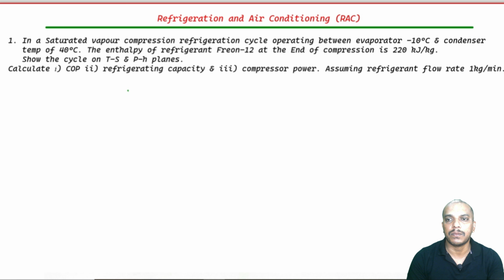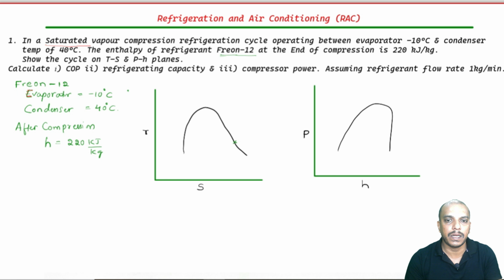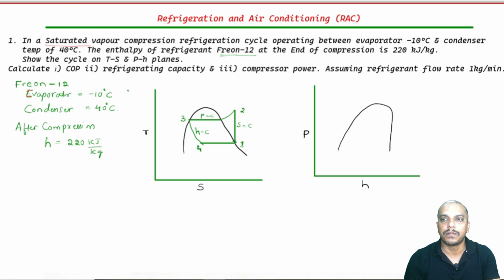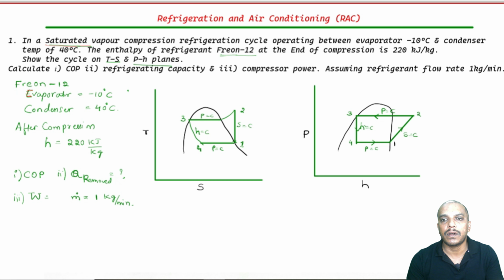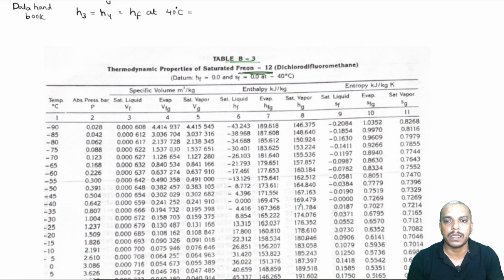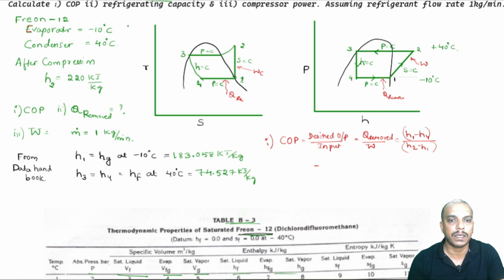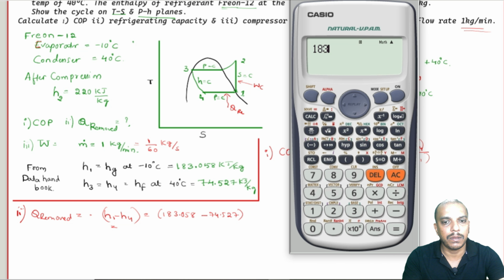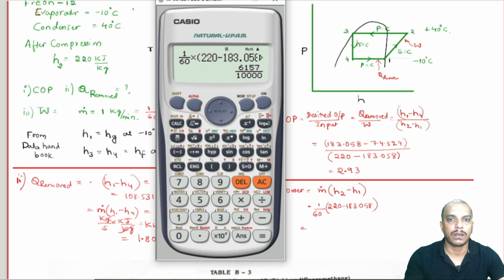Numerical-1 on vapour compression refrigeration system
📘 Vapour Compression Refrigeration System (VCRS) – Numerical Problem Solved ❄️⚙️

In this video, a complete numerical problem on the Vapour Compression Refrigeration System (VCRS) is solved in a simple and step-by-step manner. The solution includes:

🔹 COP calculation
🔹 Refrigeration effect
🔹 Compressor work
🔹 Mass flow rate calculation
🔹 Power required for refrigeration
🔹 P-H chart interpretation
🔹 Step-by-step thermodynamic analysis

This video is useful for:
📚 RAC & Heat Transfer learners
🎯 GATE / VTU / University Exam preparation

Easy explanation with formula application and problem-solving techniques to help you understand VCRS numericals effectively.